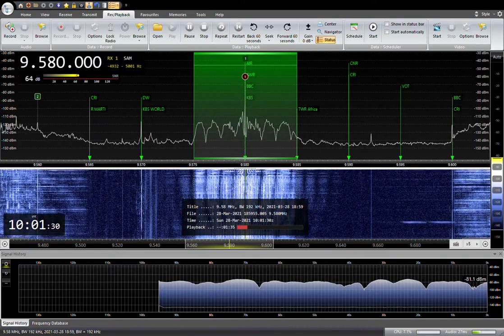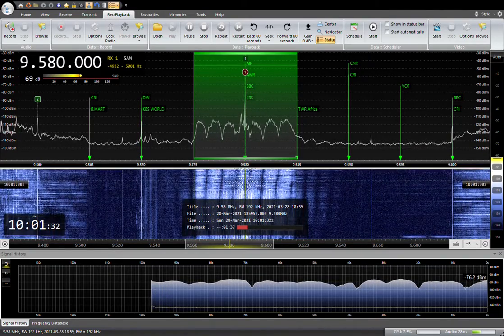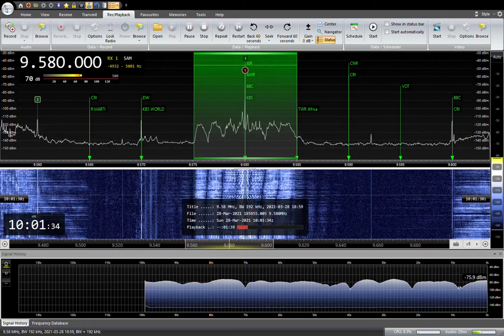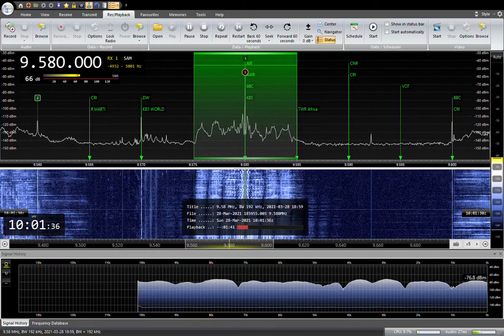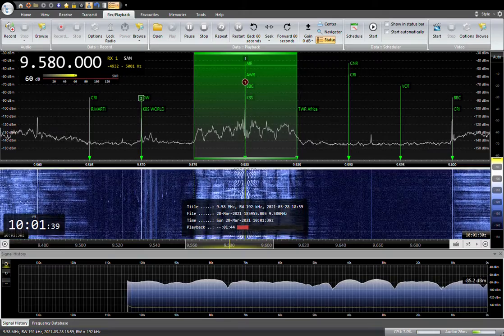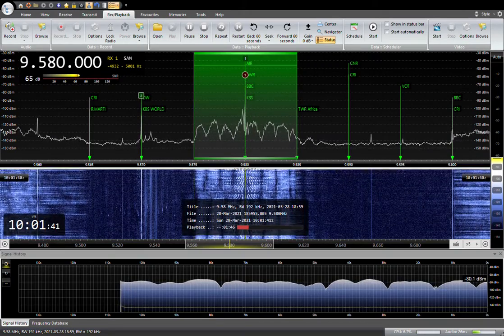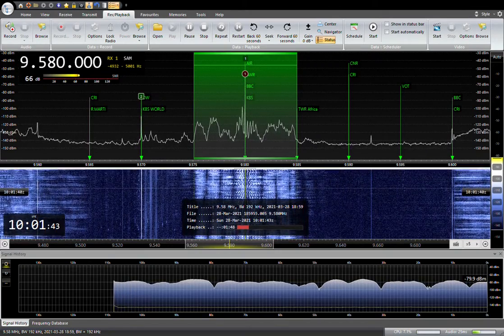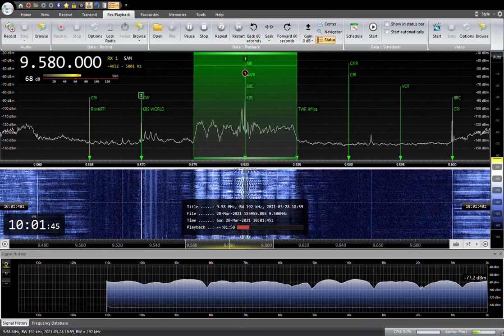9580KHZ KNLS English 2021 /03/ 28 19:00JST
RX:AIRSPY HF+ Discovery
ANT:303WA-2  ATU ELEMENT
SAITAMA JAPAN